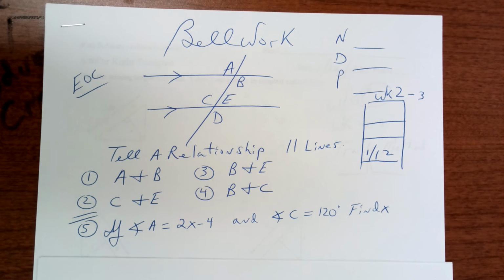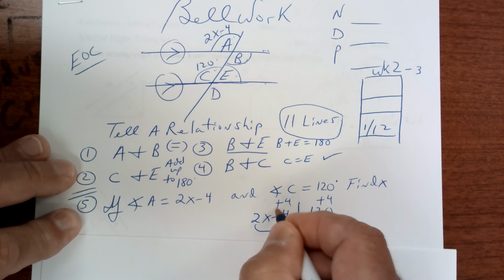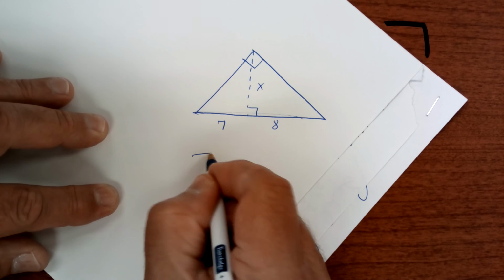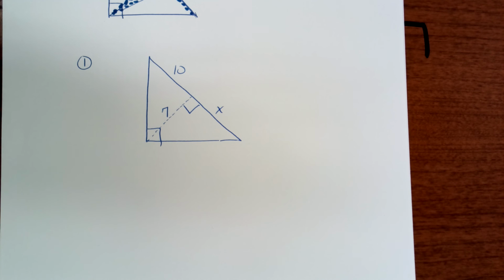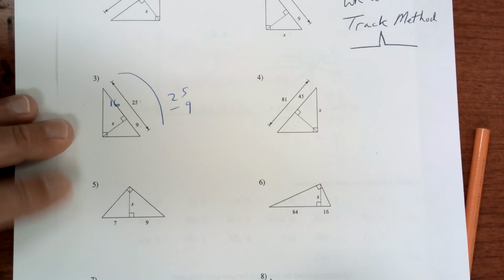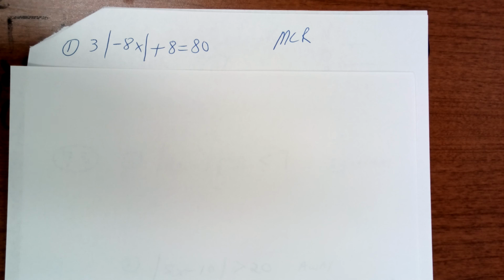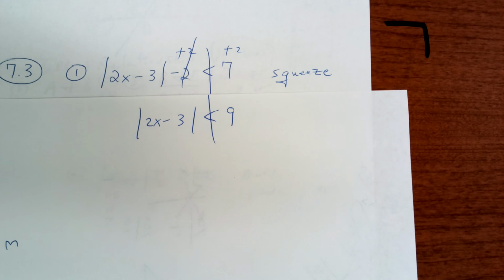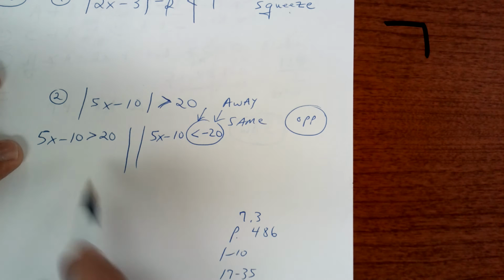1-12-22 geo. rt triangle 7.4 mcr 7.3 absolute value of ineq.